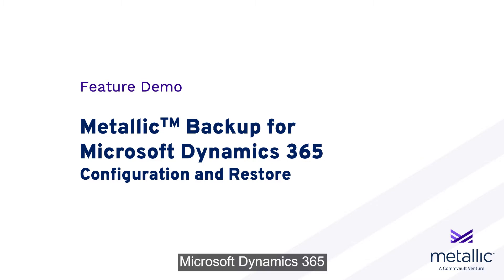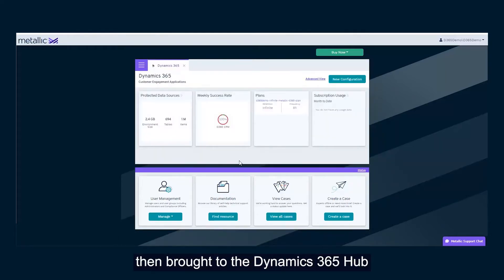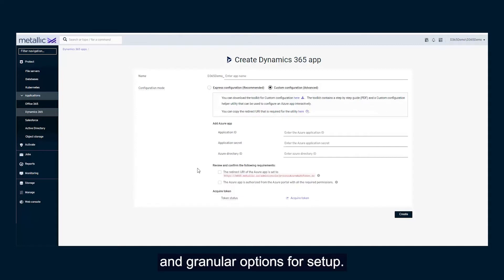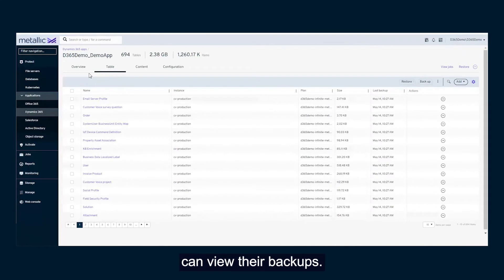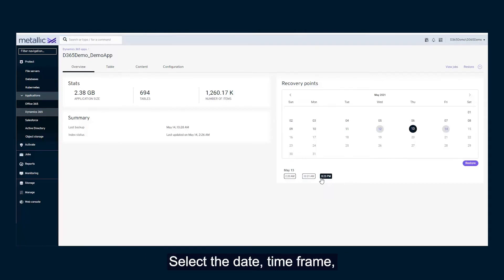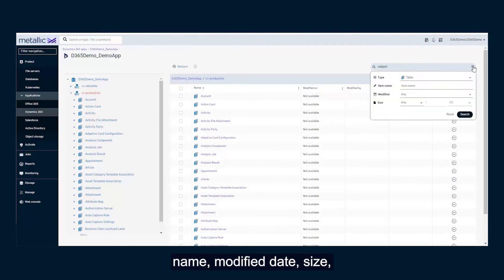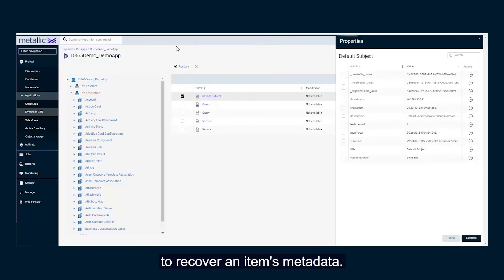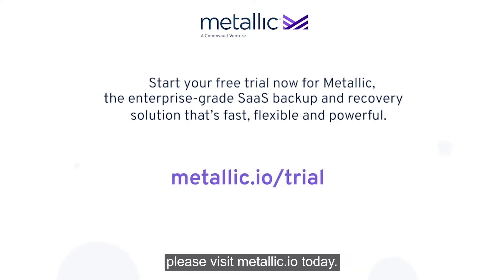Metallic™ Backup for Microsoft Dynamics 365: Configuration and Restore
Demo of configuration, backup, and granular restore with Metallic SaaS Backup. Visit metallic.io for more information.